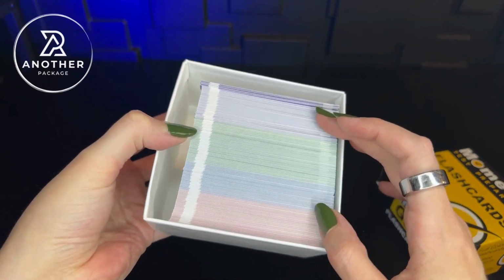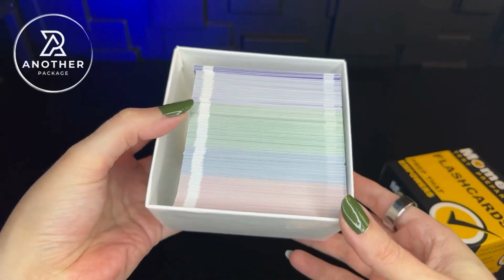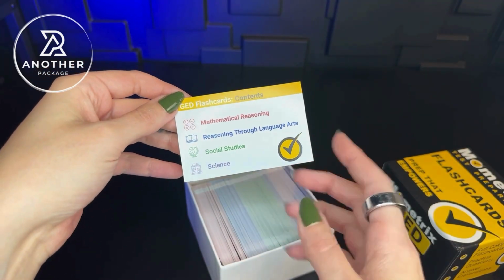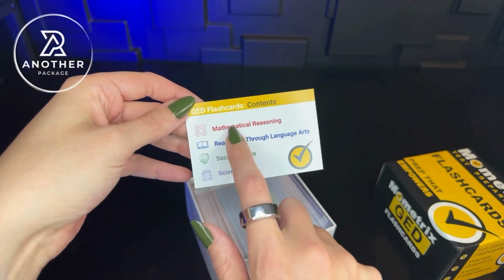Master 4 GED Subjects With This Simple Study Hack!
Best GED Prep 2024 | Full Color MOMETRIX Study Cards Review 📚📝🎯

Unlock your potential with MOMETRIX GED Study Cards for 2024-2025! In this video, we dive into the essential features of these full-color study cards designed for all GED subjects.

Discover how these cards can help you master key concepts, practice test questions, and boost your confidence for the GED exam. Whether you're studying for the math, science, social studies, or language arts sections, MOMETRIX has you covered! Join us as we explore tips and strategies to make the most out of your study sessions.